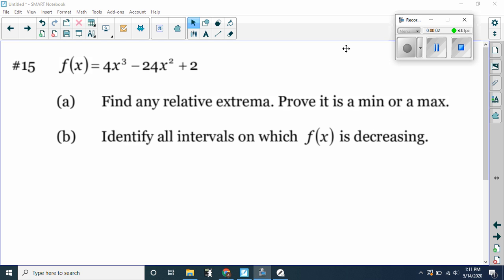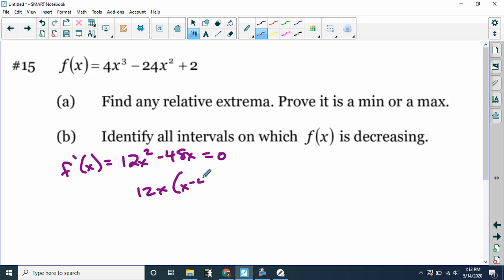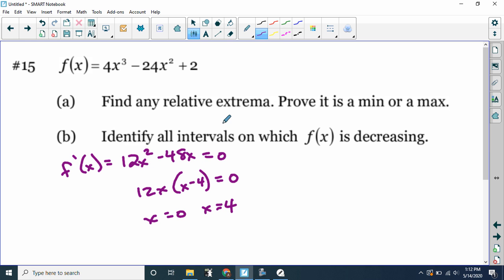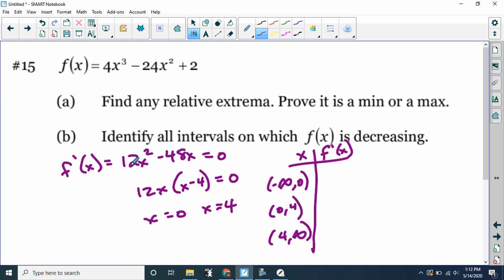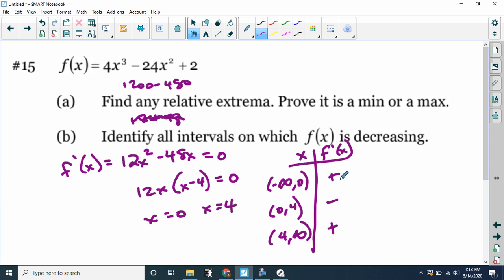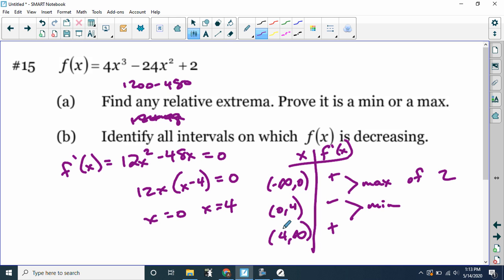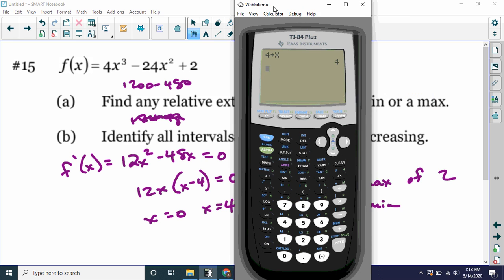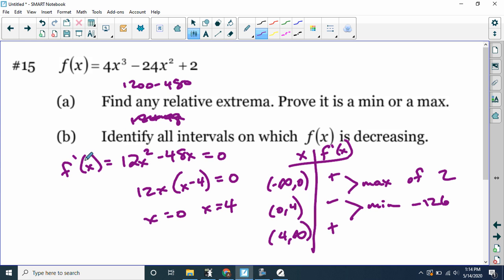MAT-230 Exam Study Guide #15